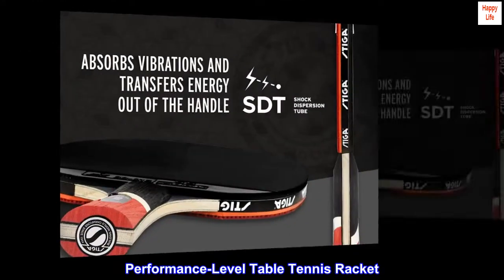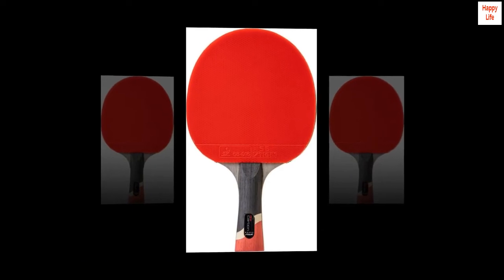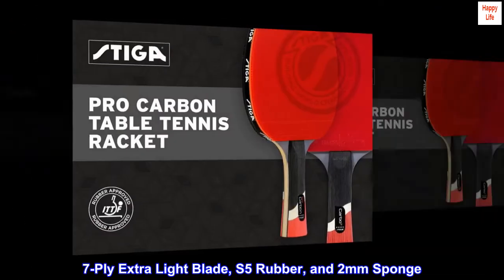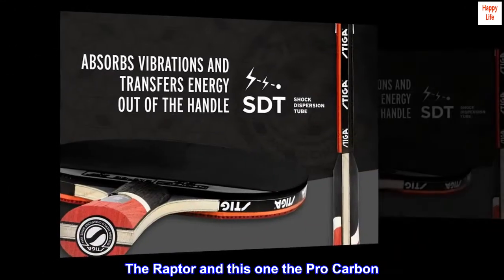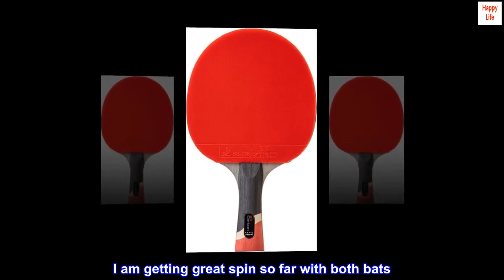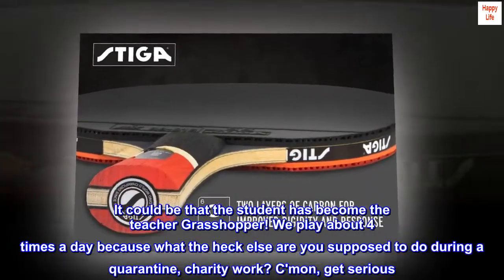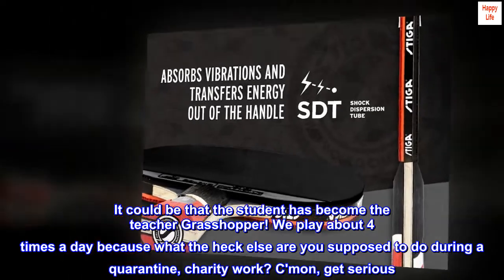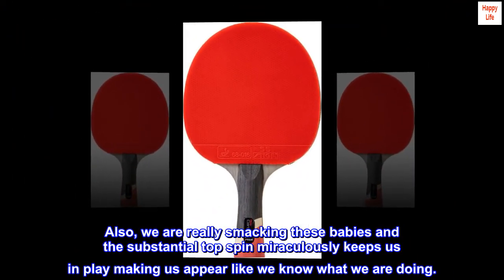STIGA Pro Carbon Performance-Level Table Tennis Racket with Carbon Technology for Tournament Play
Performance-Level Table Tennis Racket
ITTF Approved Rubber for Tournament Play
Features Carbon Technology for Power and Speed
Performance Ratings- Speed: 99 Spin: 100 Control: 80
7-Ply Extra Light Blade, S5 Rubber, and 2mm Sponge

I bought two. The Raptor and this one the Pro Carbon
I am having a hard time discerning any difference between the Raptor and this one, the Pro Carbon. I am getting great spin so far with both bats. The Pro Carbon is my "Go to" racquet and it does everything I ask it to but my 18 yr old son is still beating me more often than not. It could be that the student has become the teacher Grasshopper! We play about 4 times a day because what the heck else are you supposed to do during a quarantine, charity work? C'mon, get serious. Also, we are really smacking these babies and the substantial top spin miraculously keeps us in play making us appear like we know what we are doing.